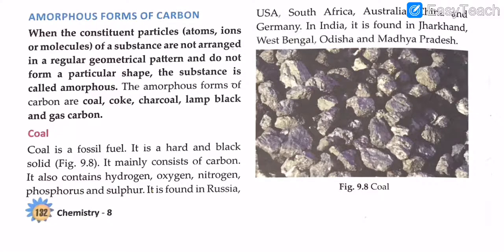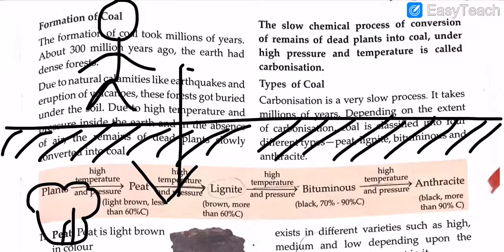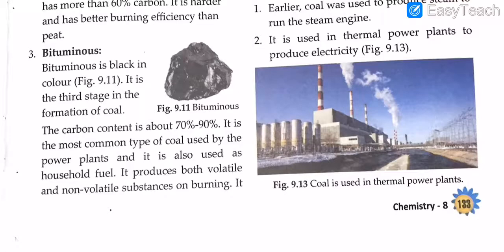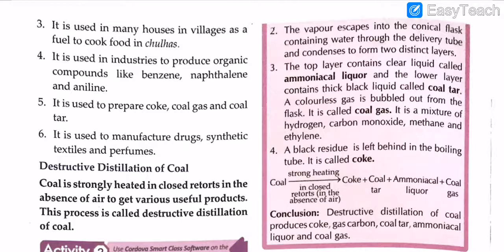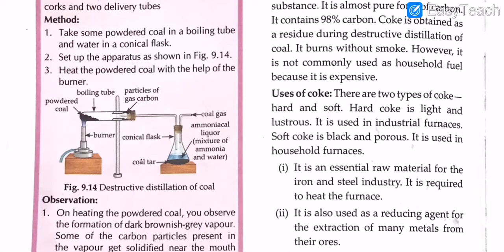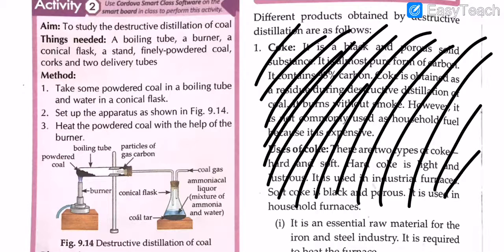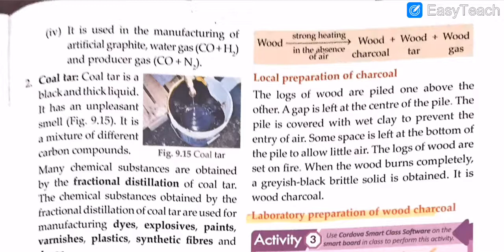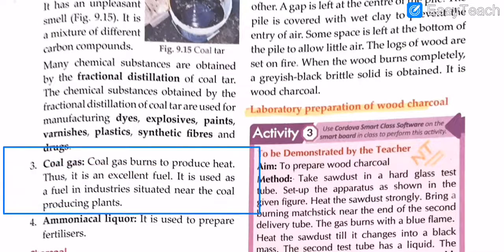Carbon and it's Compounds I Coal I Part 3 I Special Saturday I FikarNot